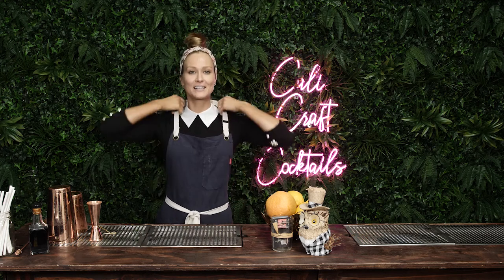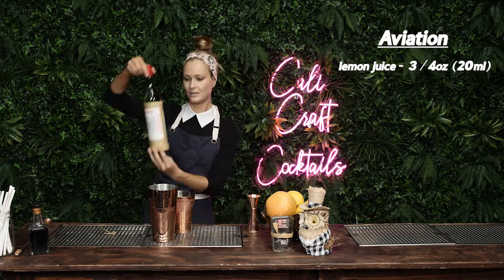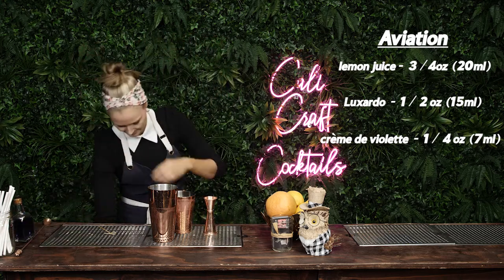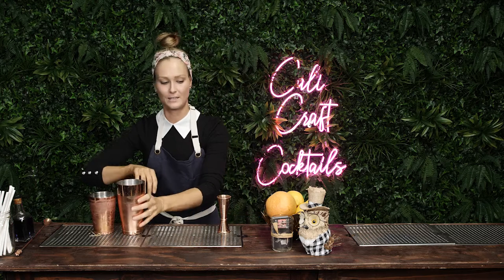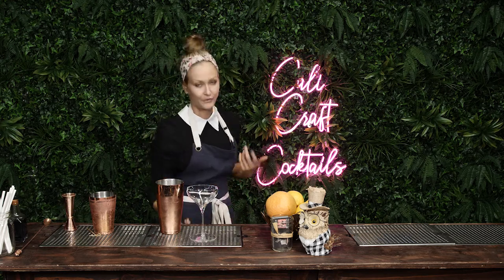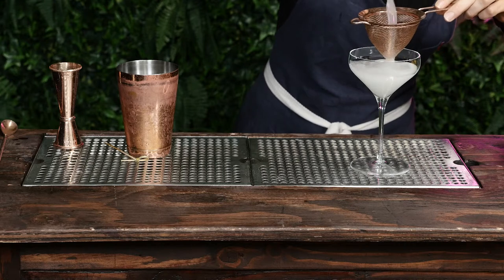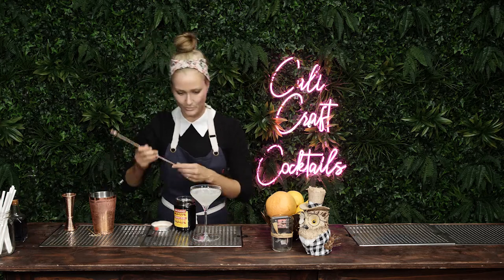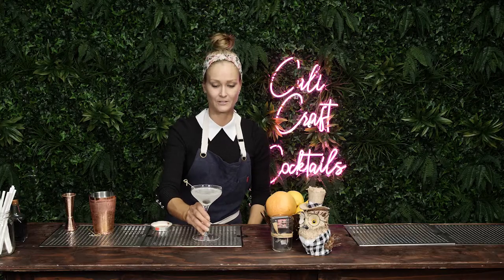Episode 7: How to Make an Aviation (Cali Craft Cocktails)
Empress send me some gin please!

This is an Aviation and it tastes like orange sherbert!!! But you have to say it like Austin Powers.

For more info or to book us for an event, head to calicraftcocktails.com.

AVIATION
3/4 oz lemon juice (20ml)
1/2 oz maraschino liqueur (15ml)
1/4 oz creme de violette (7ml)
1.5 oz gin (45ml)
shake and DOUBLE strain into a sexy coupe !

***LINKS***